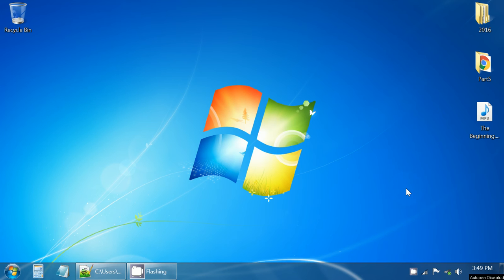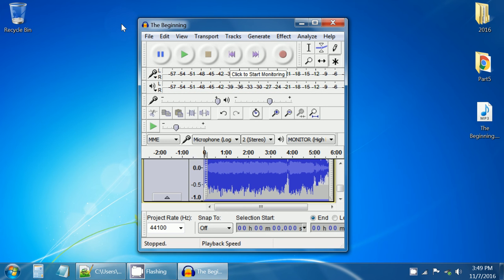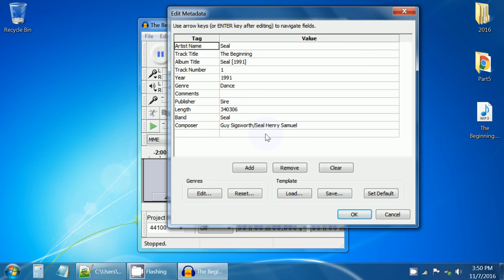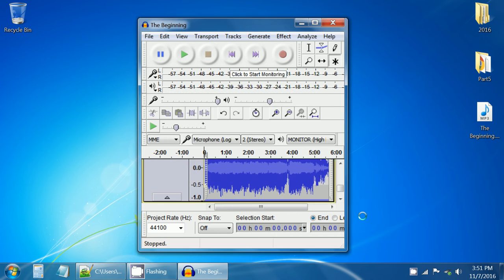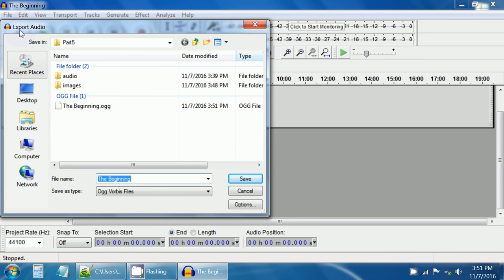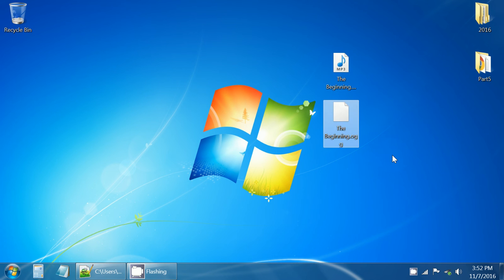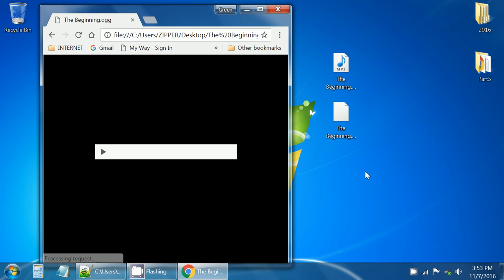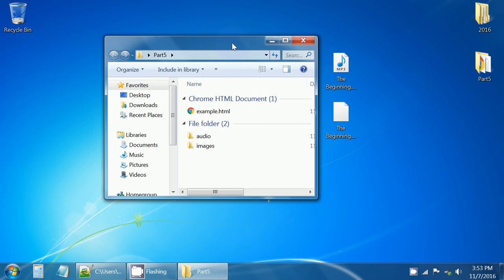Turn MP3 into OGG with AUDACITY